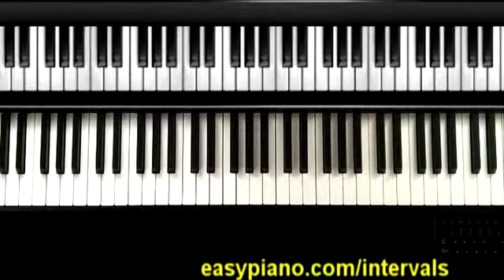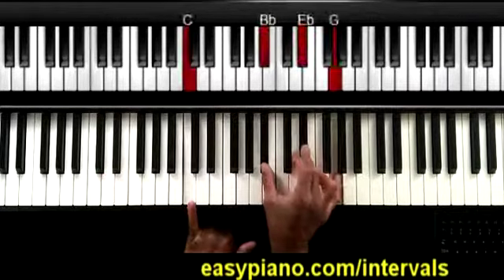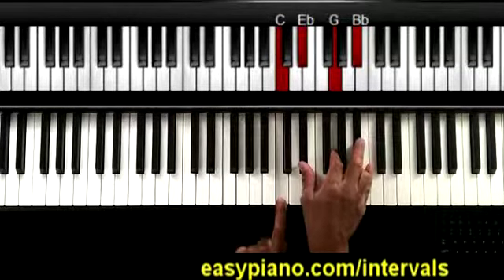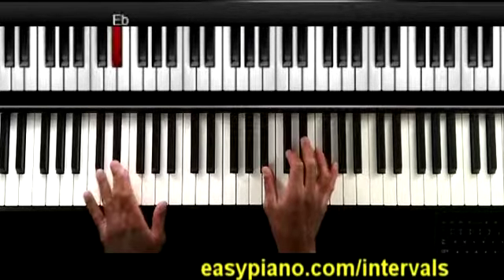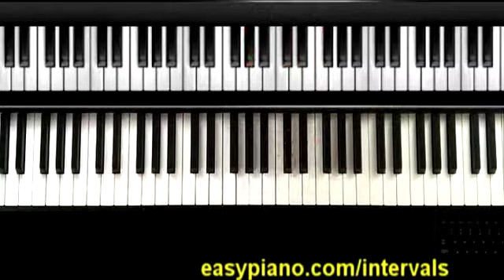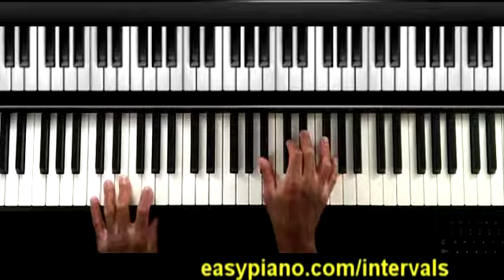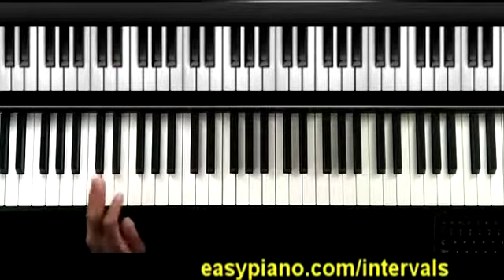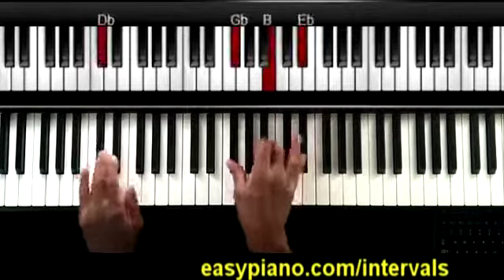Lesson #7 How To Learn Intervals Using Chords On Piano (An Example)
How To Train Your Ears To Hear Intervals

This is Lesson #7 In this Free Piano Lesson course.

Charley Wyser teaches you how to hear some of the sounds of different intervals you have learned by applying intervals to an example using Chords on the piano.

This piano lesson course is geared towards the beginner to early-intermediate player.

Some of the Intervals we will hear samples of include minor seconds (2nds), Major seconds (2nds) and minor thirds (3rds) in this lesson.